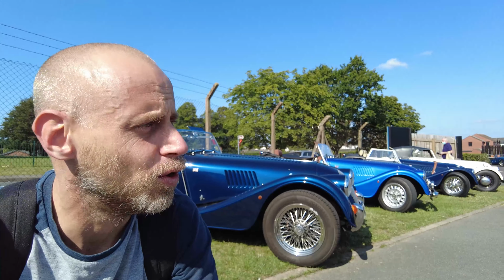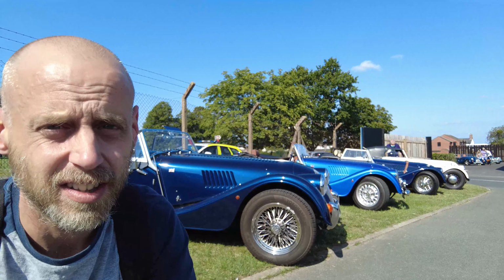The Morgan Experience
A video of our recent visit to the Morgan factory in Malvern.
Filmed using DJI Pocket Osmo 2